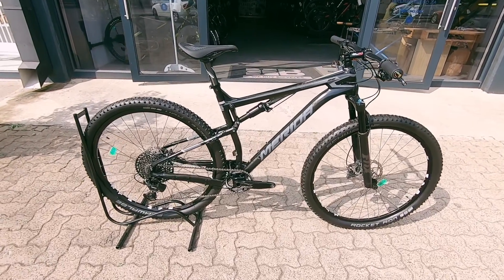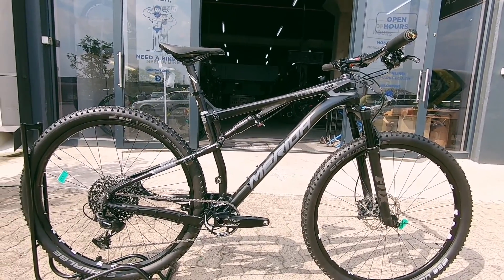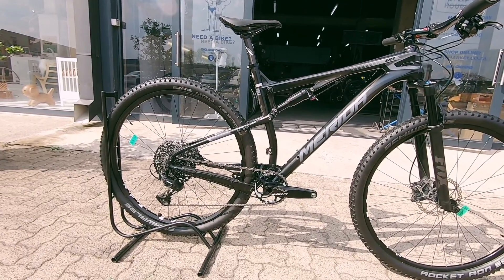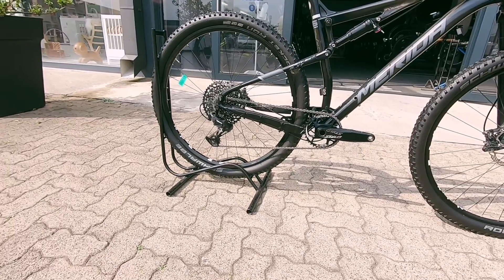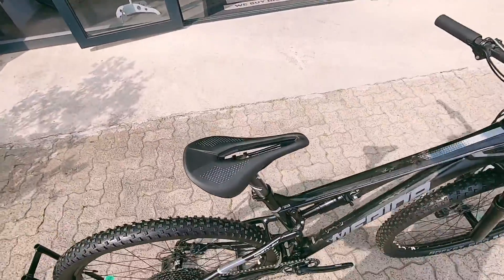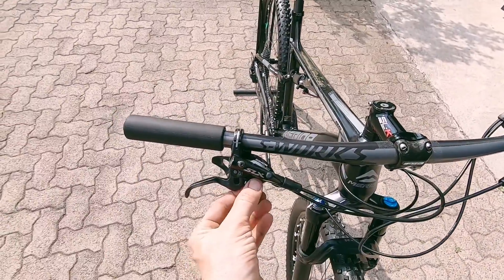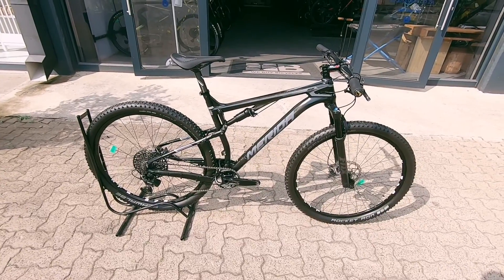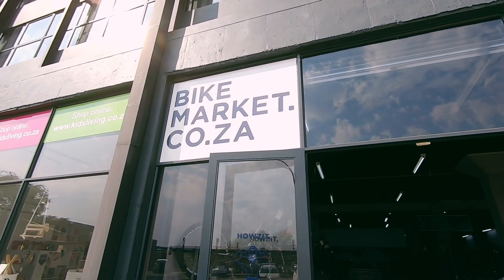MERIDA NINTY 6B XT BM6088